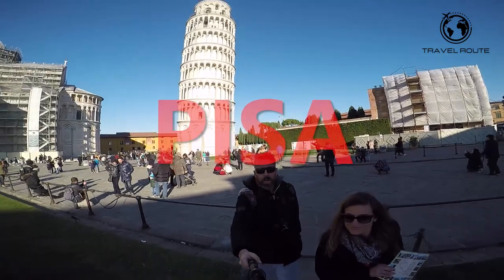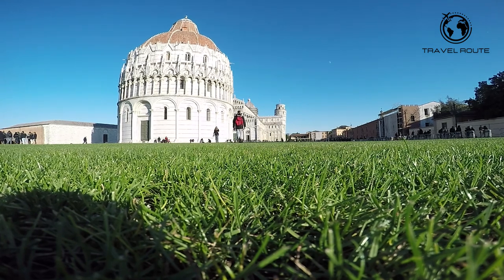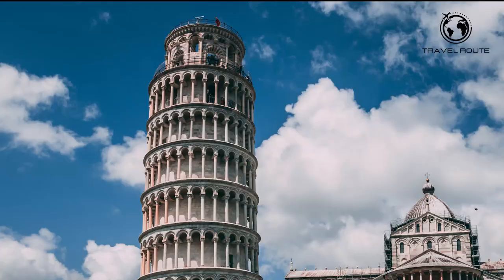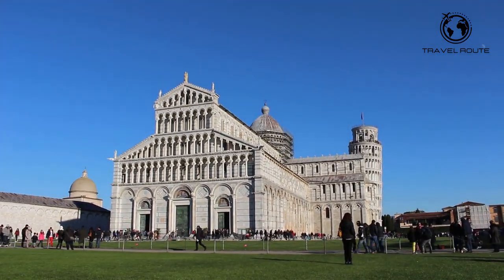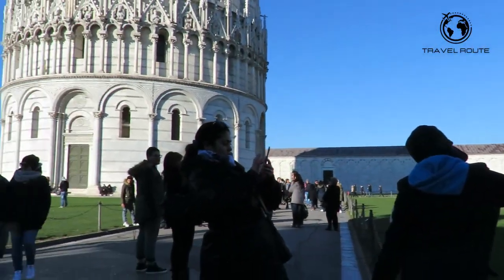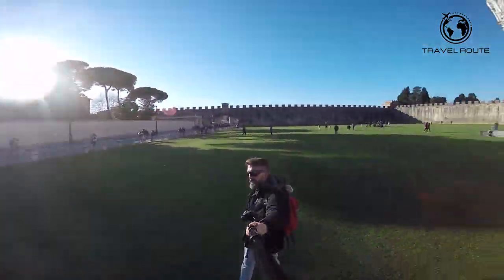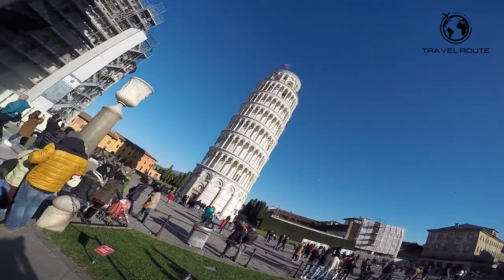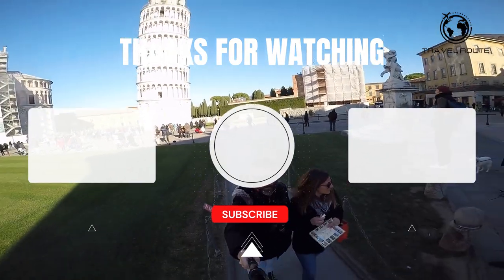A Quick Visit to Pisa, Italy I Leaning Tower and More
Hey everyone, welcome to Pisa, Italy! Today, we're going to take a quick tour of the city and see its most famous attraction, the Leaning Tower of Pisa, along with a few other must-see sights.In this video, we will explore the best sights to see and things to do during a quick visit to Pisa.

⏰ 𝐕𝐢𝐝𝐞𝐨 𝐓𝐢𝐦𝐞 𝐂𝐨𝐝𝐞𝐬 👇 (click them to skip to the part of the video) ⏰
0:00 Intro
0:46 The Leaning Tower of Pisa
1:25 The Pisa Cathedral
2:15 The Baptistery of St. John
2:43 Camposanto Monumentale

➡️𝐓𝐡𝐞 𝐋𝐞𝐚𝐧𝐢𝐧𝐠 𝐓𝐨𝐰𝐞𝐫 𝐨𝐟 𝐏𝐢𝐬𝐚 is a bell tower located in the Piazza dei Miracoli (Square of Miracles) and is one of the most recognizable landmarks in the world. It was constructed in the 12th century, but started to lean during its construction due to unstable ground. The tower is about 56 meters tall and leans at an angle of about 4 degrees.
When you visit the Leaning Tower of Pisa, you can climb up to the top for a stunning view of the city, but be prepared for a bit of a workout! The tower has over 300 steps, so make sure you wear comfortable shoes and bring a camera to capture the breathtaking views.

➡️𝐓𝐡𝐞 𝐏𝐢𝐬𝐚 𝐂𝐚𝐭𝐡𝐞𝐝𝐫𝐚𝐥 is a stunning example of Romanesque architecture and an iconic landmark in Pisa. It was built in the 11th century and is located adjacent to the Leaning Tower. The exterior of the cathedral is impressive with its intricate designs and detailing. It is constructed using white marble, which gives the building a grand and majestic appearance. The façade is decorated with arches, sculptures, and colorful mosaics, which are sure to leave you in awe.

➡️𝐓𝐡𝐞 𝐁𝐚𝐩𝐭𝐢𝐬𝐭𝐞𝐫𝐲 𝐨𝐟 𝐒𝐭. 𝐉𝐨𝐡𝐧 is another impressive structure located in Pisa, Italy, and is considered one of the most important examples of Romanesque architecture in the city. This beautiful building was constructed in the 12th century and is dedicated to St. John the Baptist. The exterior of the Baptistery is impressive, with its intricate design and beautiful columns. The building is constructed using white marble, and features a unique mix of Pisan Romanesque and Gothic styles. The façade is decorated with arches, sculptures, and intricate detailing, which gives the building a grand and majestic appearance.

Another must-visit sight is the Camposanto Monumentale, or the Monumental Cemetery. This is a beautiful cemetery that was constructed in the 13th century, and is famous for its stunning frescoes and artwork. The cemetery is located in the northern part of the Piazza dei Miracoli, and is a peaceful place to take a break from the hustle and bustle of the city.

(It's free, It helps a lot)

𝐀𝐛𝐨𝐮𝐭 𝐔𝐬:
👉We are Diano & Maya, couple from Croatia with the impulse to travel, enjoy and share our experiences with the World. Recently, we welcomed third member of the team, Oliver. We will still travel as a couple, but sometimes we will travel as a family, too. We opened this channel to show you the destinations we visited in a different way. Sometimes we will travel far away, but sometimes we will stay at home too, because exploring Croatia is the best!

Traveling the world is an experience like no other. It gives people the opportunity to explore new places, cultures and nature, while also broadening their horizons and gaining a better understanding of life. Traveling can be a great way to make memories and build relationships with people from different backgrounds. What’s more, traveling helps people learn more about themselves and become wiser in the process.

So join us on this journey and let's explore the world together!